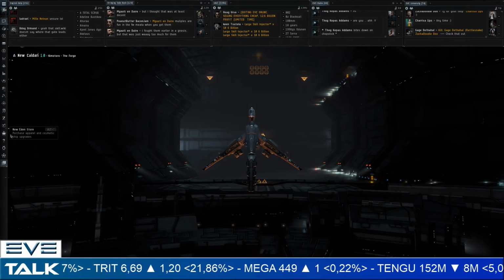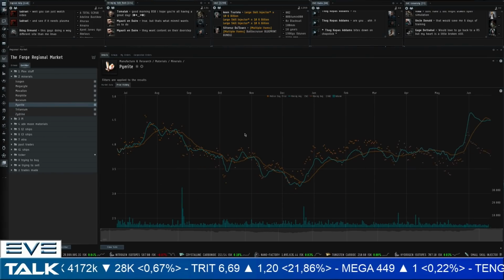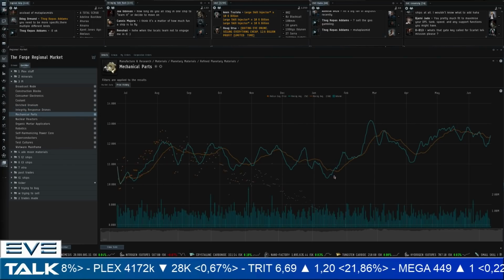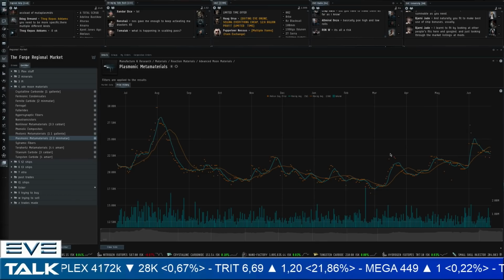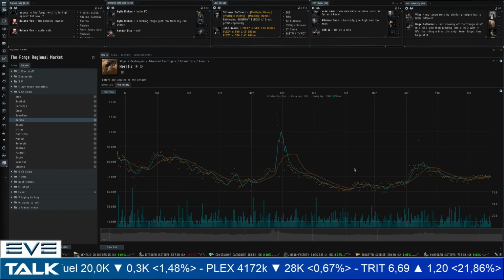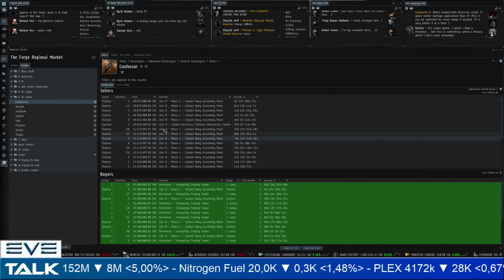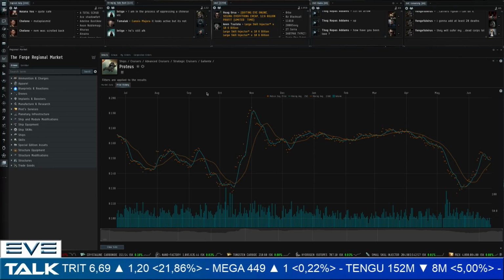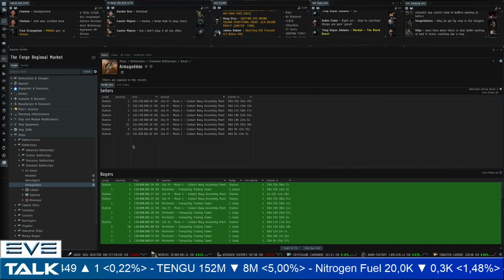EVE Talk - 22/06/2019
Your weekly look at the market in EVE Online:

plex: 02:20
minerals: 06:40
PI: 11:35
adv moon mats: 19:30
T2 ships: 25:50
T3 ships: 35:20
T1 battleships: 43:40